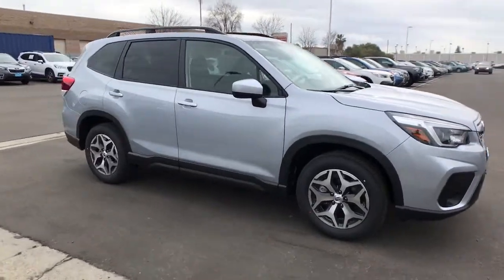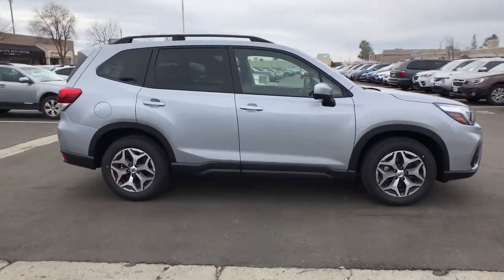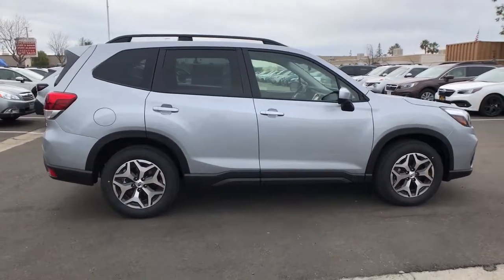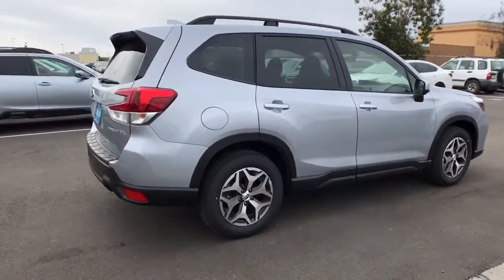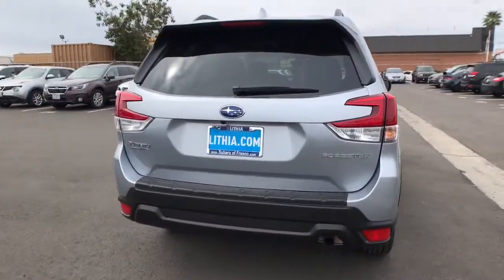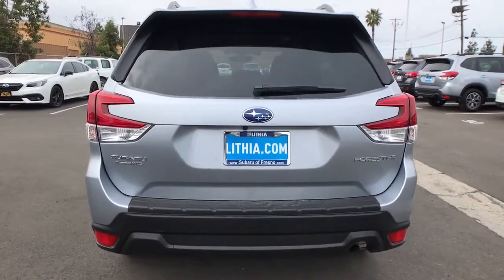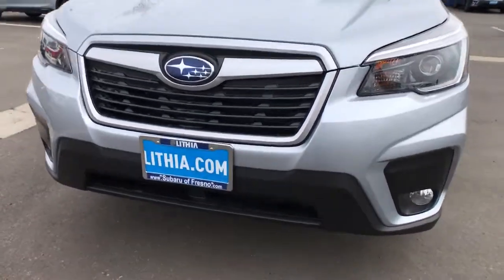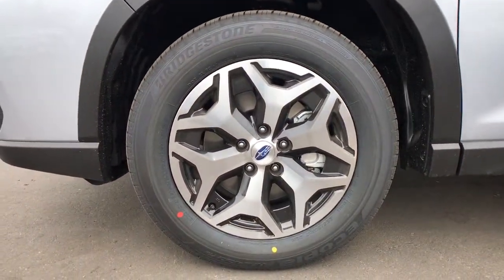2021 Subaru Forester Fresno, Bakersfield, Stockton, Sacramento, Central CA MH524617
2021 Subaru Forester
2021 Subaru Forester Premium CVT - Stock#: MH524617 - VIN#: JF2SKAJC4MH524617

Sunroof Heated Seats Alloy Wheels Back-Up Camera Panoramic Roof All Wheel Drive. Premium trim. FUEL EFFICIENT 33 MPG Hwy/26 MPG City! Warranty 5 yrs/60k Miles - Drivetrain Warranty; READ MORE! KEY FEATURES INCLUDE: Panoramic Roof Heated Driver Seat Back-Up Camera. Rear Spoiler MP3 Player Sunroof All Wheel Drive Onboard Communications System Aluminum Wheels Privacy Glass. EXPERTS ARE SAYING: Great Gas Mileage: 33 MPG Hwy. Fuel economy calculations based on original manufacturer data for trim engine configuration. Please confirm the accuracy of the included equipment by calling us prior to purchase.